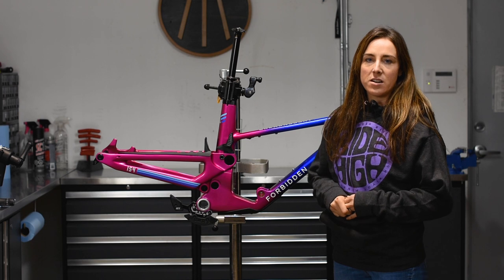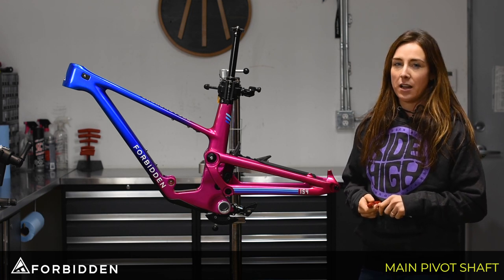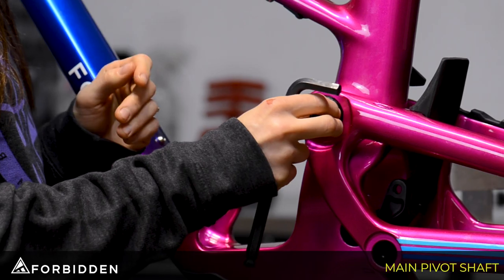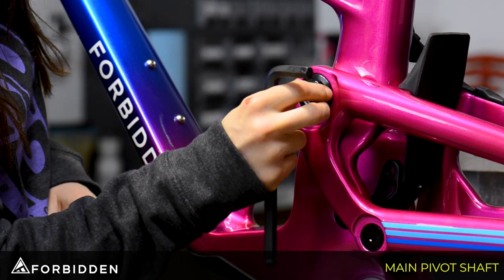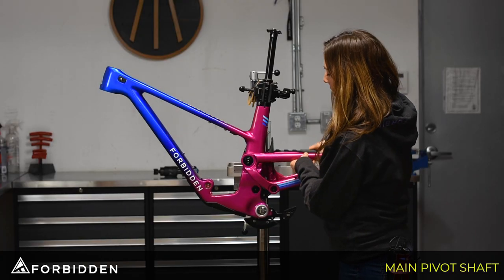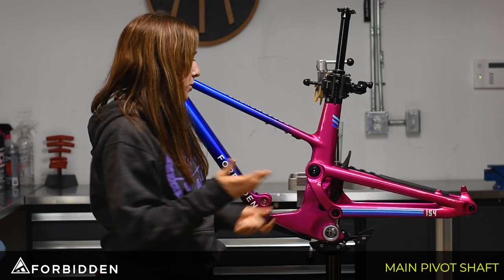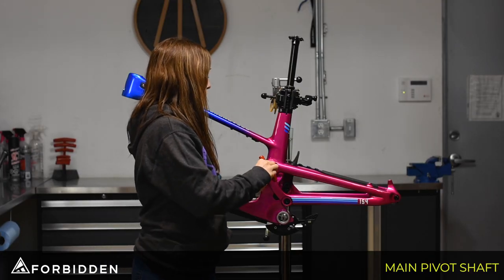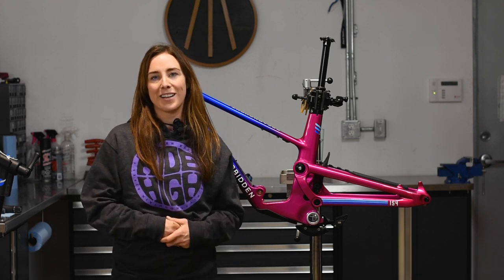Forbidden Bikes: Main Pivot Locking Mechanism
All the information you will need to service the main pivot on either a Druid or Dreadnought.